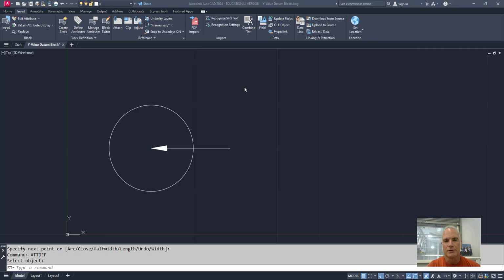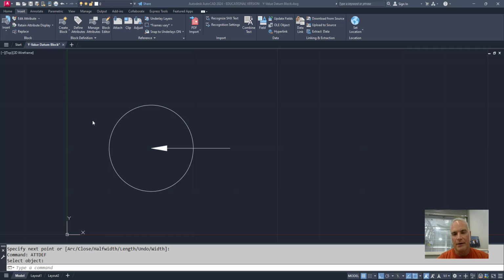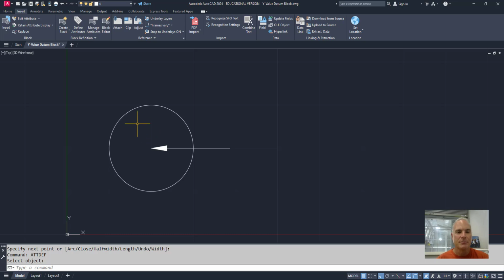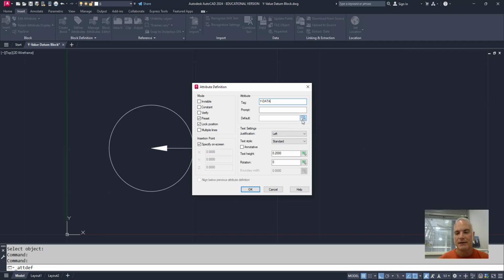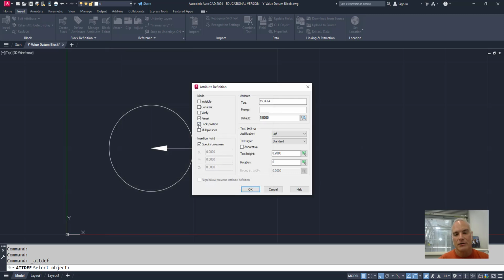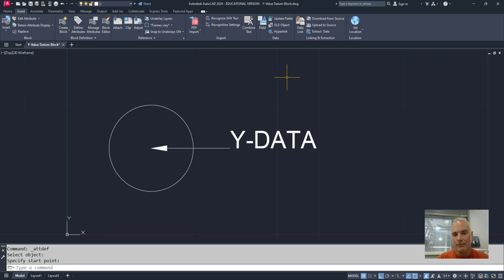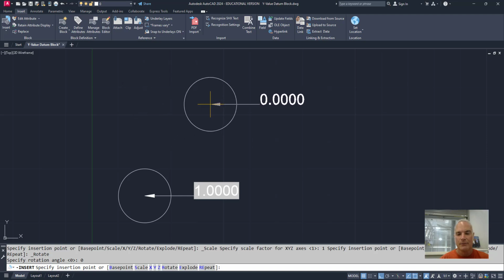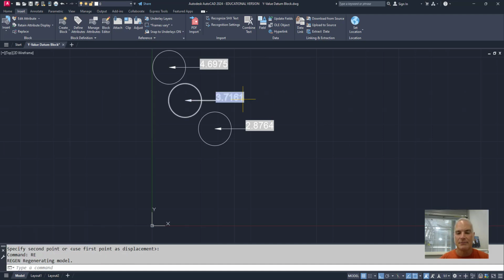Adding Attributes to Blocks in AutoCAD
Adding attributes into blocks in AutoCAD allows the user to insert a block that will update with the drawing. This video shows how to add an attribute to a block and how it updates as the block is inserted or moved.